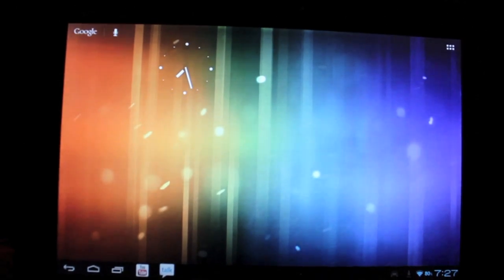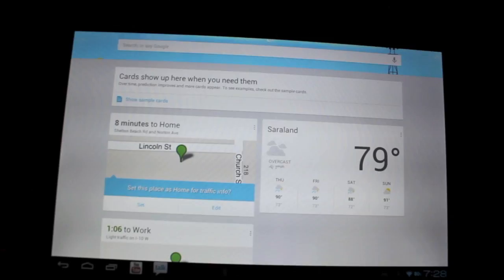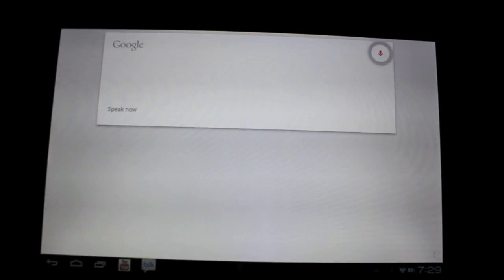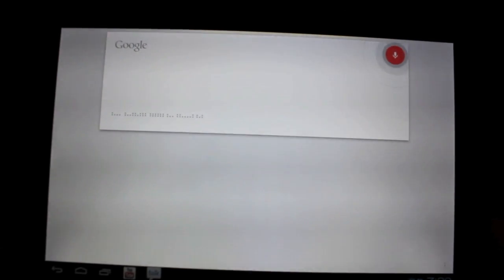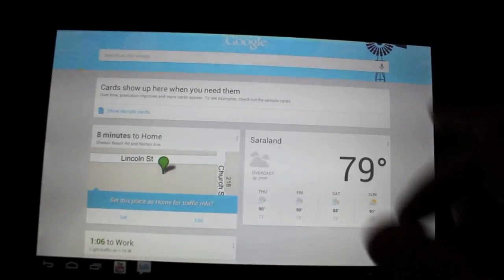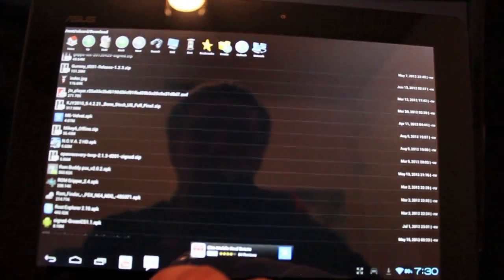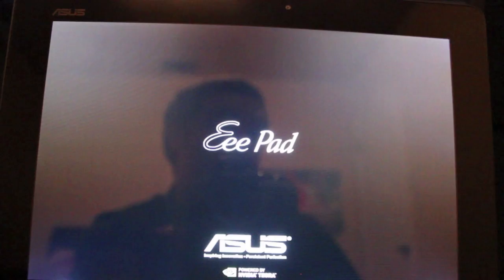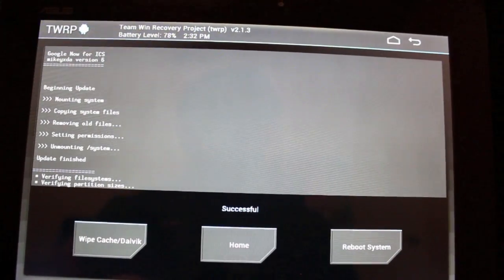How To Install Google Now To Any ICS Ice Cream Sandwich 4.0 Android Device